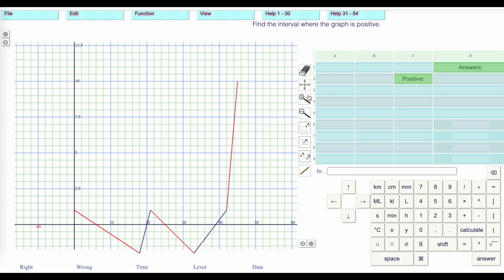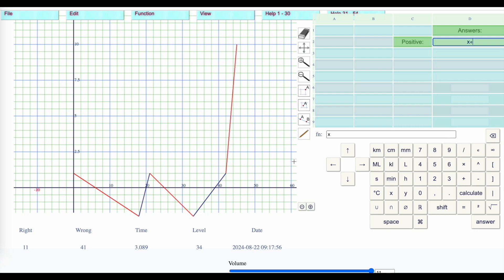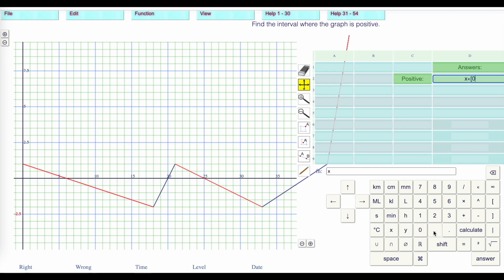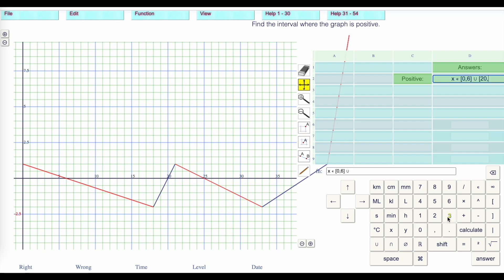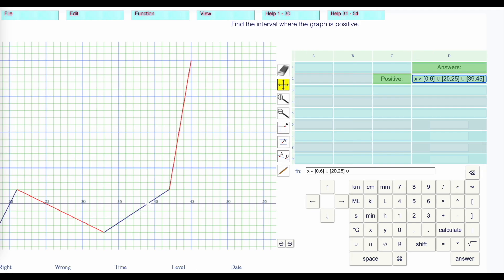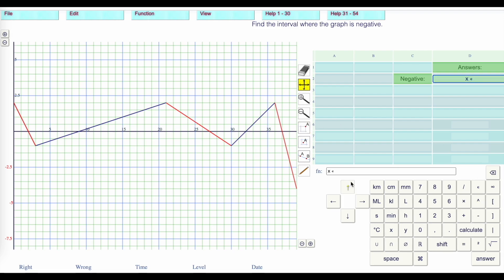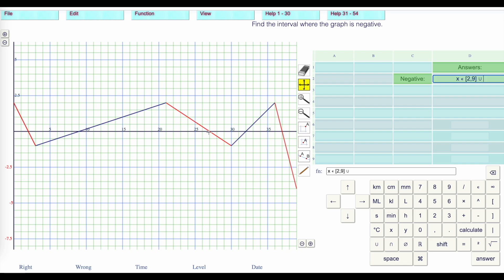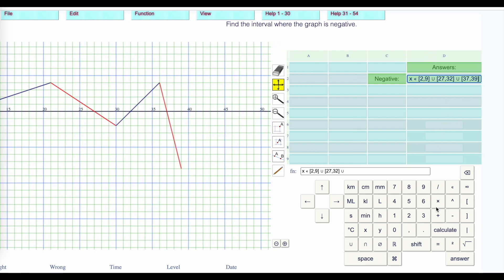Level 34: Sign Positive & Negative Of Graphs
Level 34: Sign Positive & Negative Of Graphs. From the Modes Math Program.